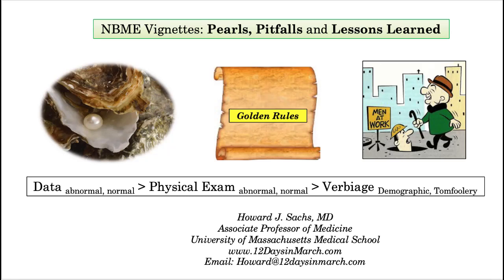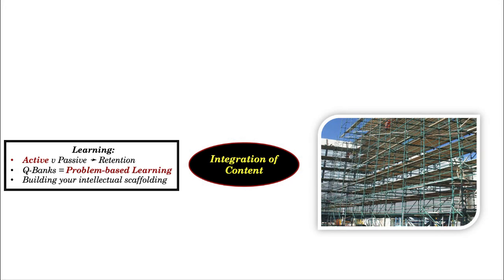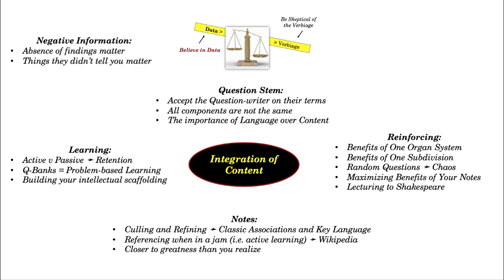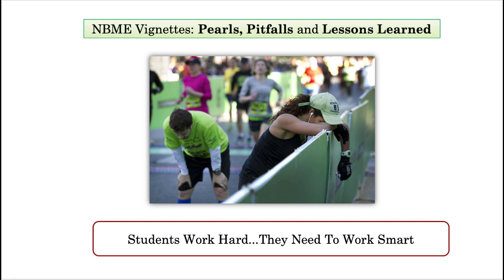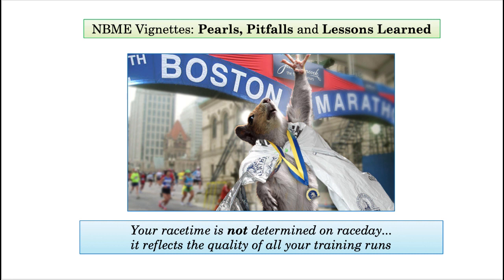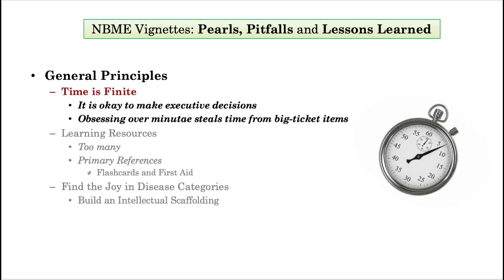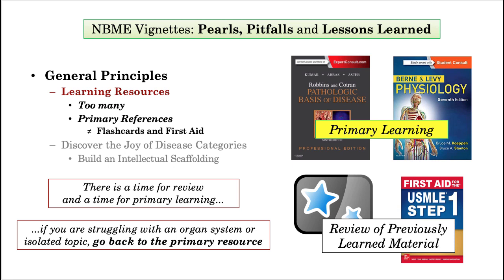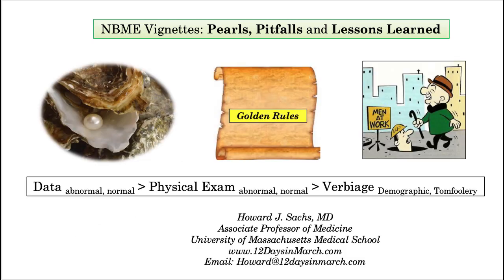NBME Vignettes: Pearls, Pitfalls and Lessons Learned. Part 1: General Principles